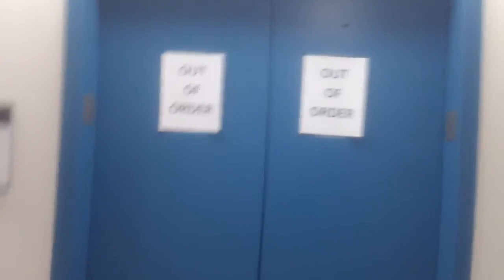Dover Classic Elevators At Morehead Labrotory, UNC Chapel Hill NC